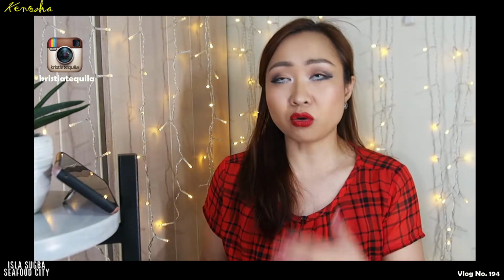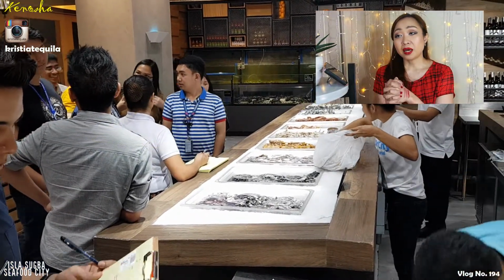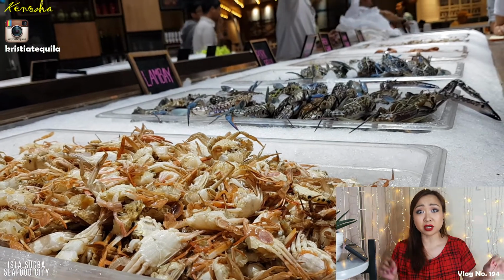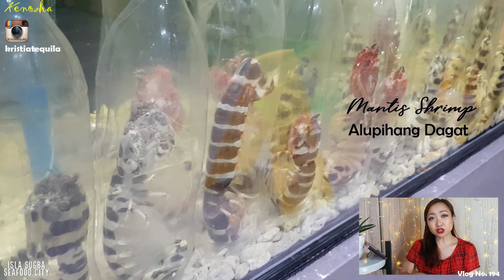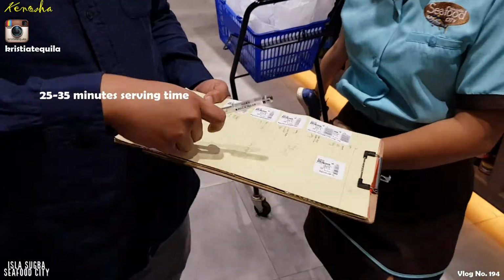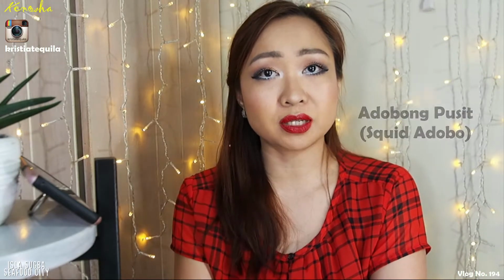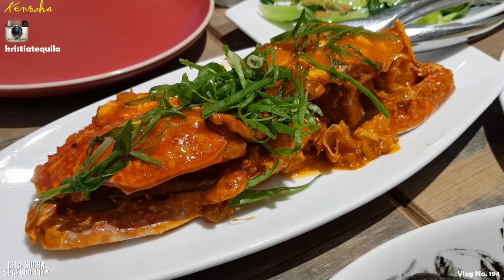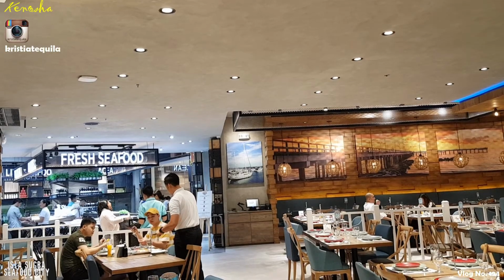Isla Sugba Seafood City | Foodie Review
Hey guys! Here is the most recent seafood buffet in Taguig!

Hey there! Thanks for visiting my channel! I upload videos about my travels (both personal vacation and business trips), daytime and office-acceptable makeup, and some will be about how it goes in my country, the Philippines. This is so real, so get ready with my blemishes, some routines, & maybe some friends if it doesn't mean violating their privacy :)
I am a marketing professional, a gym fanatic, a blogger (kenoshasays.blogspot.com), and vlogger (youtube: Kenosha M). I feature makeups, great food, and my travels because these events make me feel good, and I like sharing that good feeling with anyone who is on the look out for new things, BUT without the need to spend a lot!
This channel is a safe place for me, where I don't need to work or be pressured, and everything is about goodness and beauty. So please help me spread nothing but love :) Only Love guys, only love!

**All video editing were done by me**